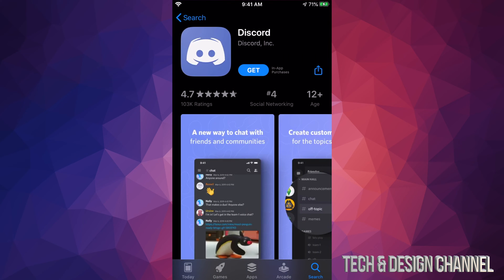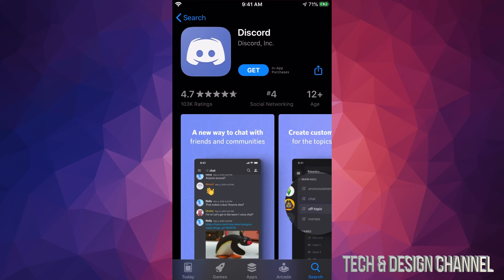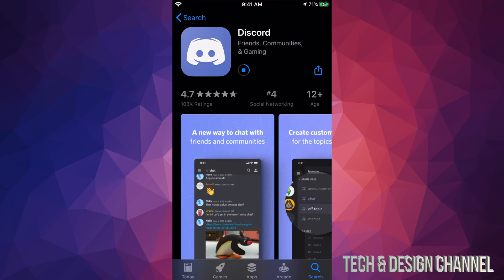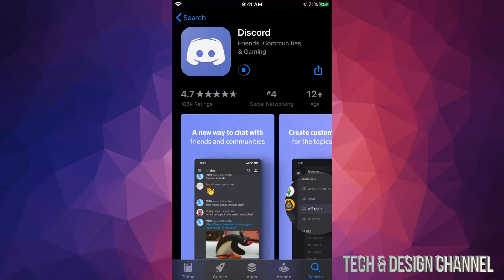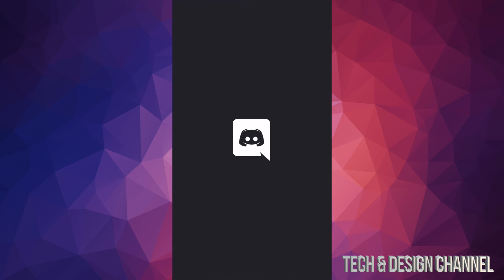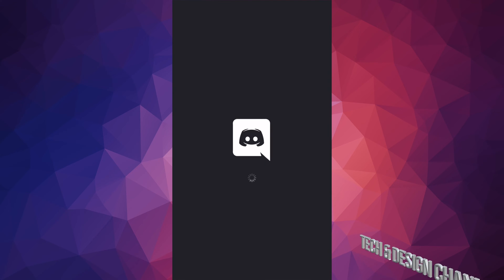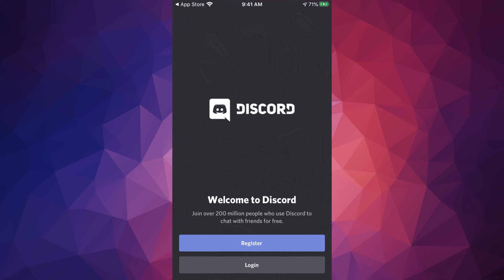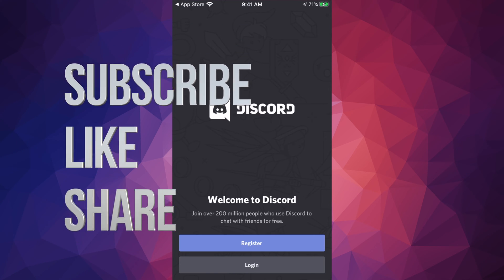How to Download Discord on iPhone | iPhone 6, iPhone 7, iPhone 8, iPhone XR, iPhone 11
Download & Install Discord in iPhone